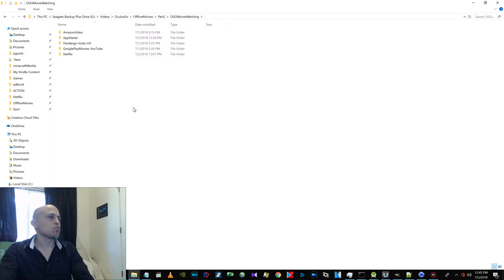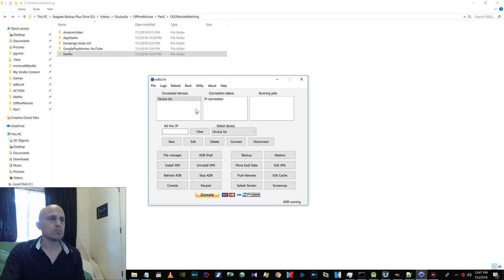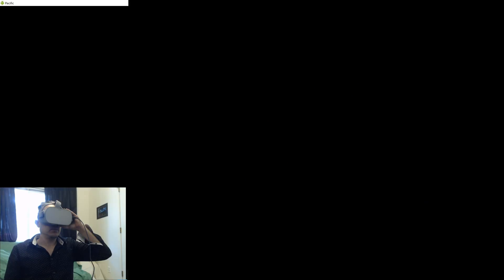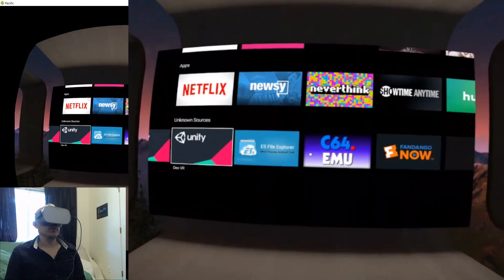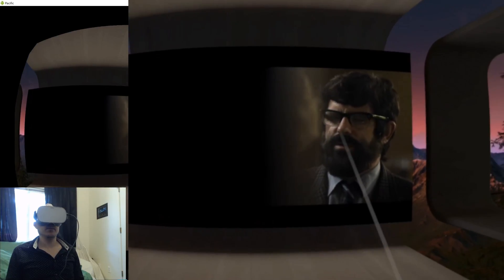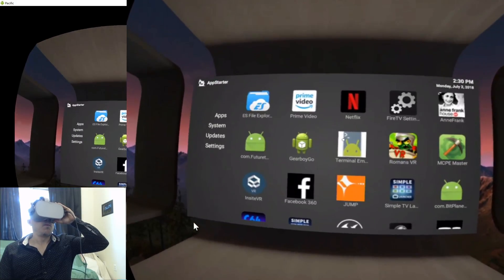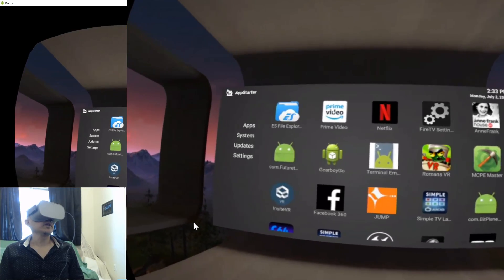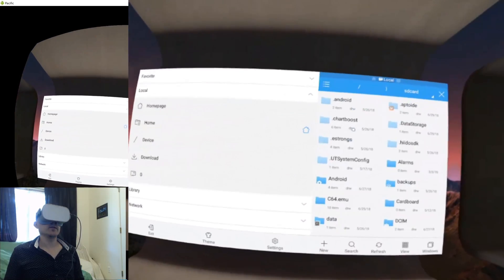Download and Watch Purchased Movies OFFLINE in Oculus TV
This is the second part of a 2 part series about watching your purchased content from multiple movie vendors online, such as iTunes, Amazon Video, UV/UltraViolet, FandangoNow, Vudu, Google Play Movies and Movies Anywhere.  Please make sure you watch the first part here:

In this second video I show you how you can download your purchased movies in the Amazon Prime Video app and also in Netflix, and watch them when your device is offline.